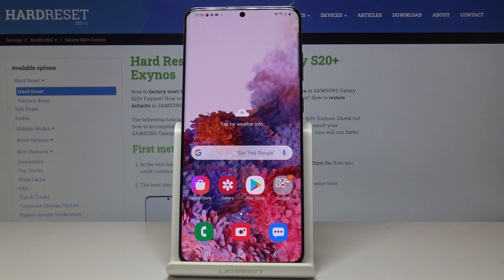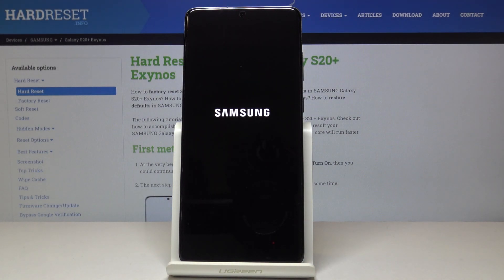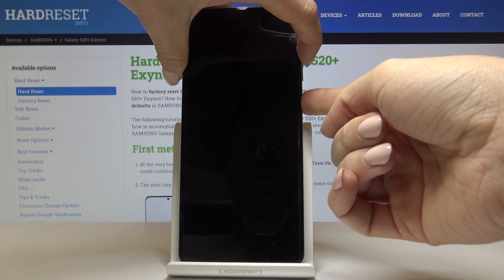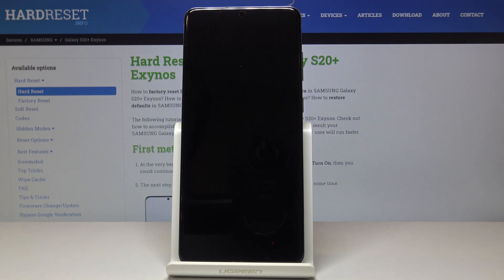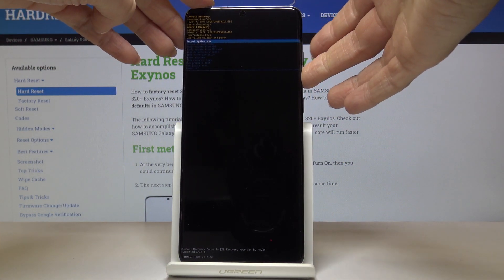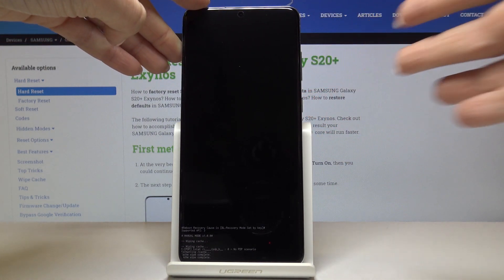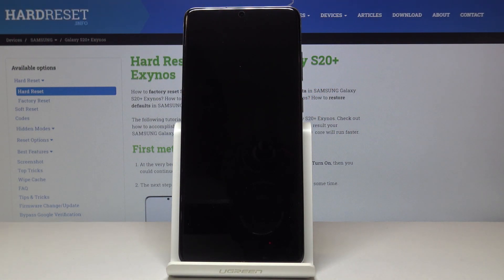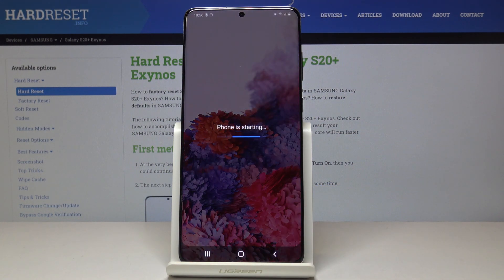How to Wipe Cache on SAMSUNG Galaxy S20+ - Clear Cache Partition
More instructions for SAMSUNG Galaxy S20+ :
Let's follow our steps in order to wipe cache partition on SAMSUNG Galaxy S20+. Open the Recovery Mode by using secret combination of keys and choose a wipe cache option. This operation will erase all temporary cache files. Your personal files won't be deleted. As a result, your SAMSUNG Galaxy S20+  should run faster and smoother. Watch out the video and delete temporary cache files on SAMSUNG Galaxy S20+.

How to wipe cache partition in SAMSUNG Galaxy S20+? How to delete temporary files on SAMSUNG Galaxy S20+? How to clear cache partition in SAMSUNG Galaxy S20+? How to format cache partition on SAMSUNG Galaxy S20+?